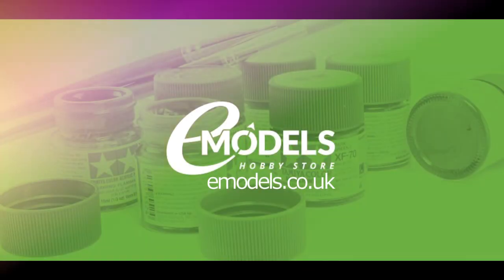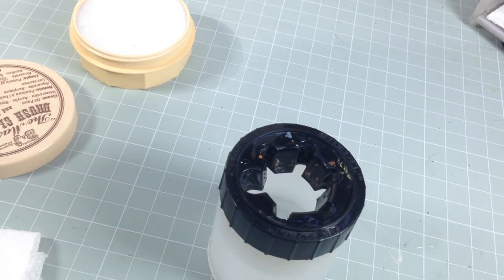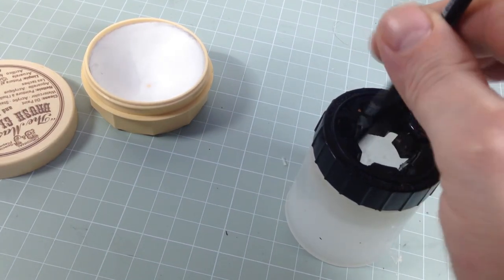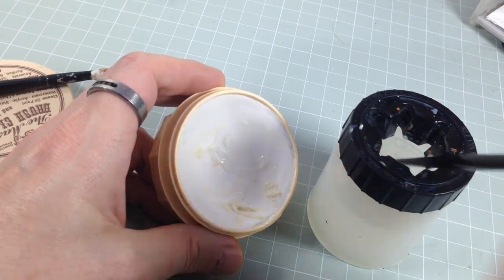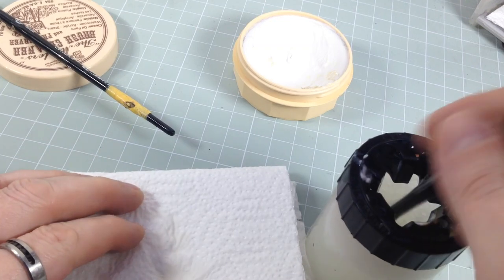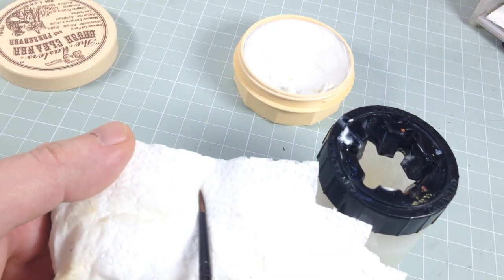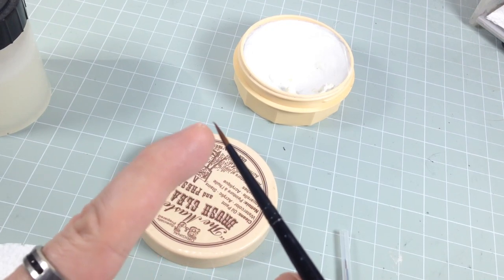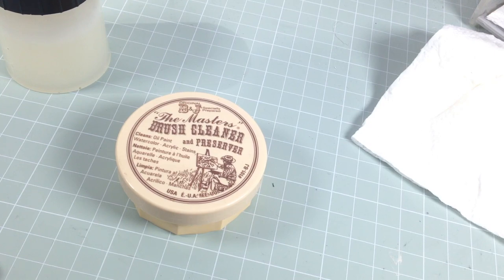HOW TO: Clean & Maintain Your Paint Brushes with Masters Brush Cleaner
Hey ho! Just a quickie HOW TO video as a few of you have asked how I clean my brushes. I use Masters Brush Cleaner & Preserver, and I will show you not only how to clean them but also to maintain them during use.